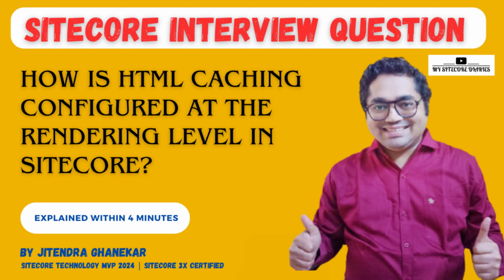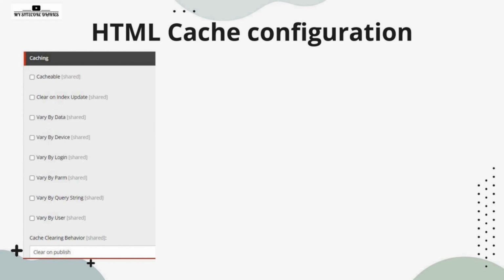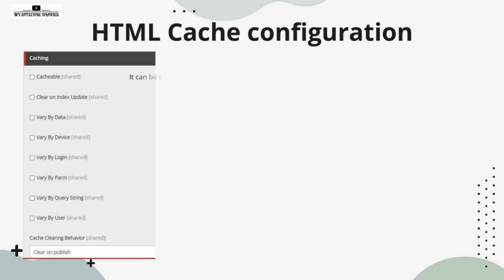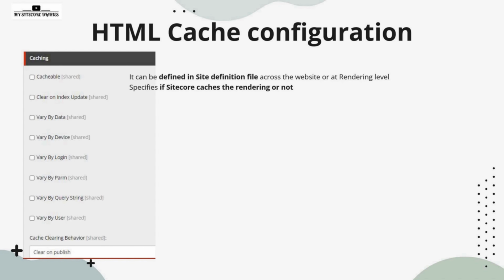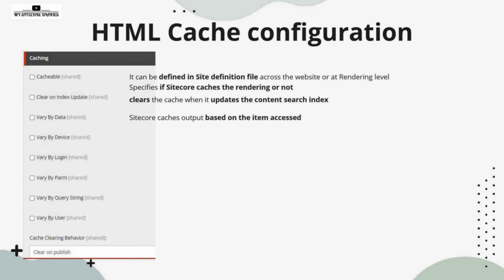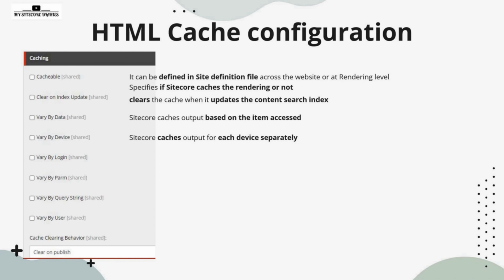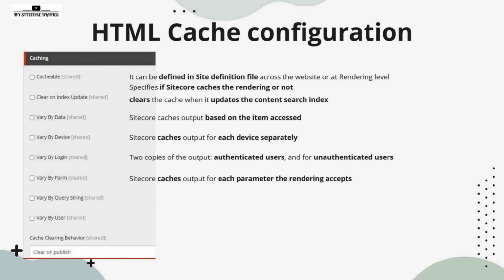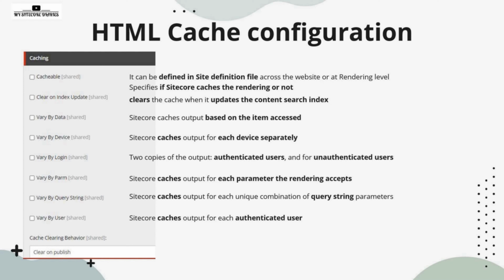53 - Sitecore Interview Topic : How is HTML caching configured at the rendering level in Sitecore?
Sitecore Interview Topic : How is HTML caching configured at the rendering level in Sitecore?
Sitecore Interview Question: How is HTML caching configured at the rendering level in Sitecore?
Sitecore Interview Question: How do you enable cache in HTML?
Sitecore Interview Question: How to use Sitecore HTML Caches

This clip is from video "Sitecore Cache (01) | How to use Sitecore HTML , Prefetch, Data and Item Cache?"